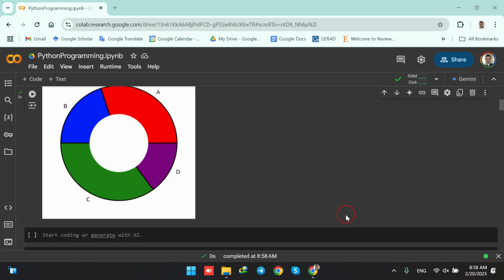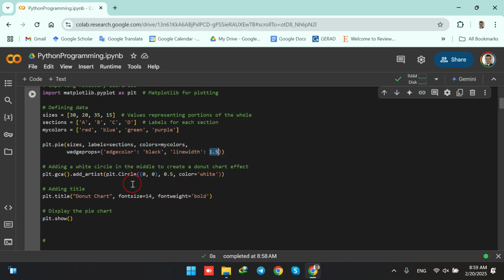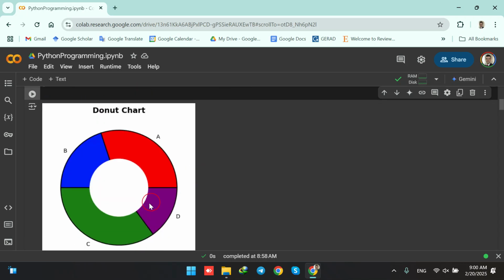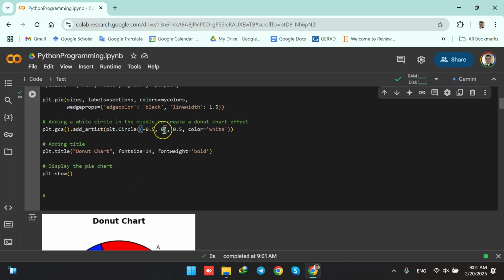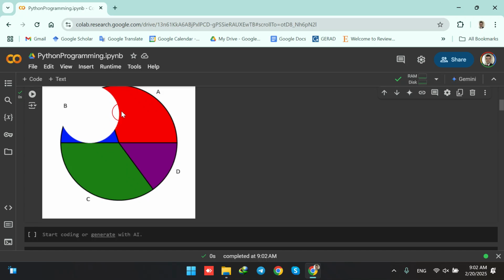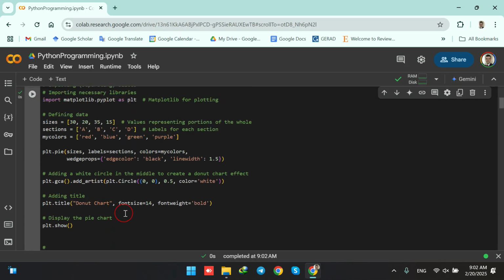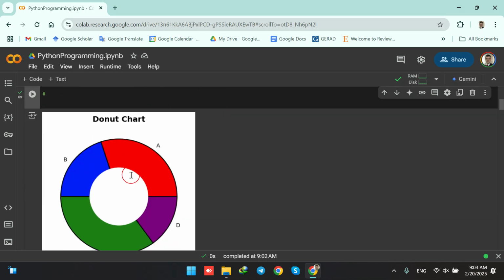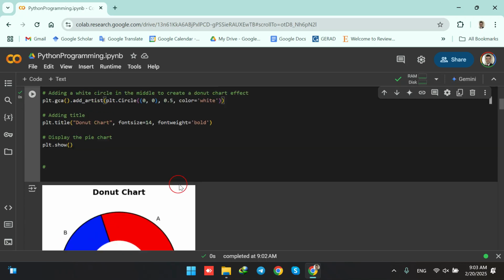How To Illustrate Donut Chart in Matplotlib in Python